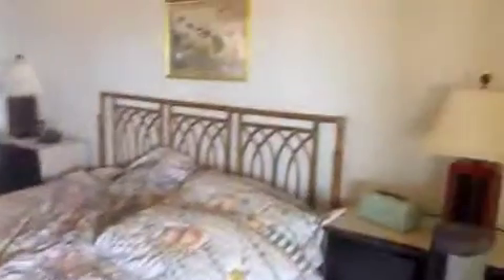Molokai Beach House Tour